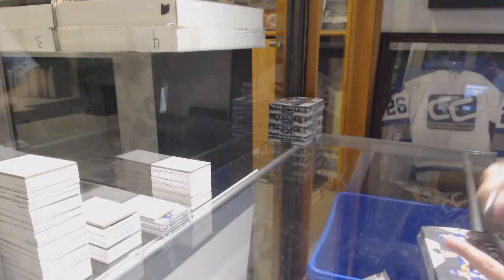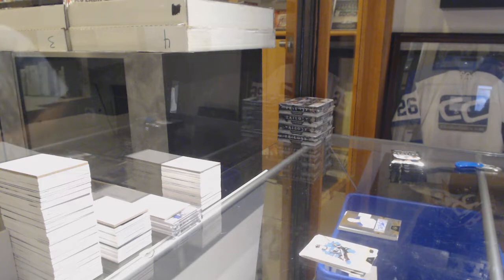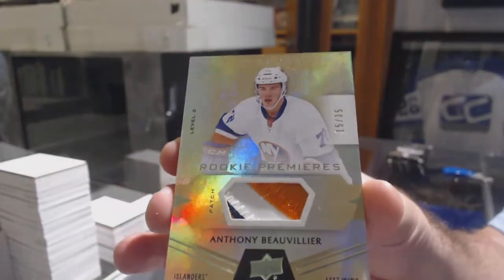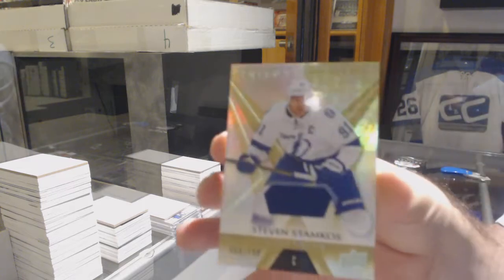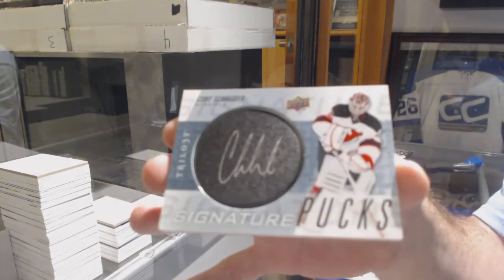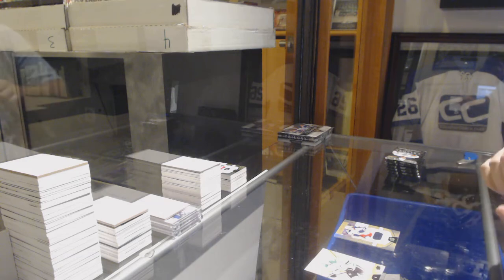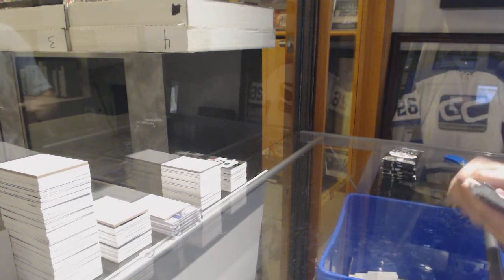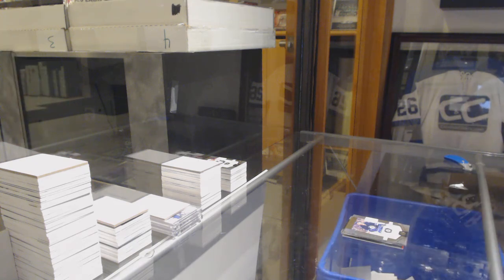16-17 Upper Deck Trilogy Hockey 5 Box Break - C&C GB #10,085